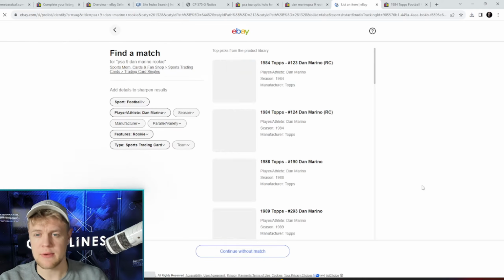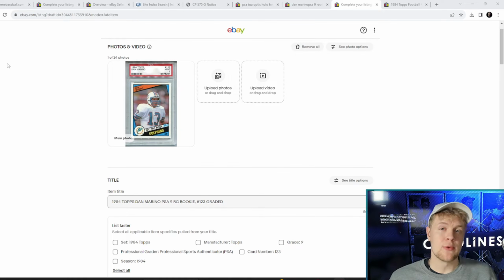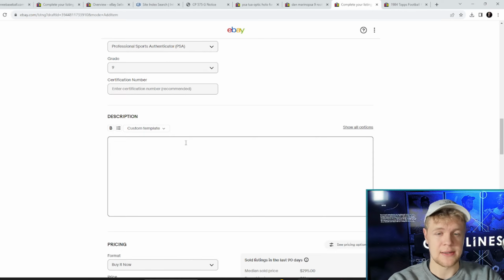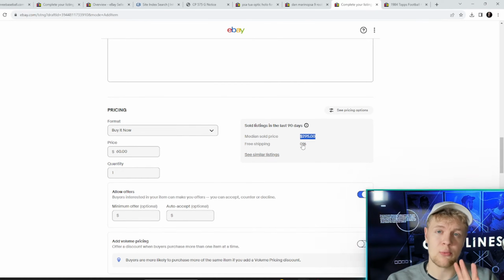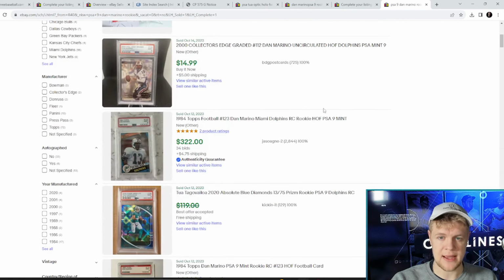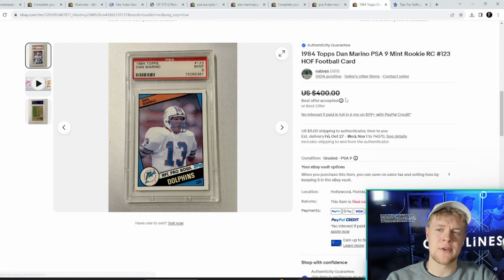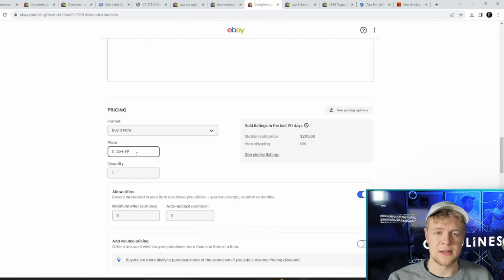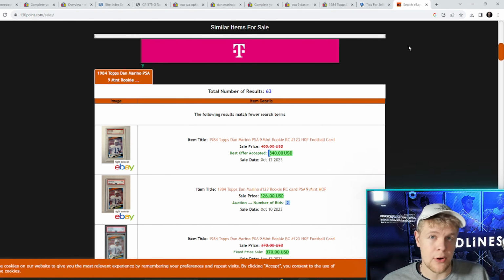How to price a card on eBay! (Get the most money for your sports cards! 💰)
In this video, Jesse from CardLines shows how to get the most money for your cards with an easy eBay pricing technique.